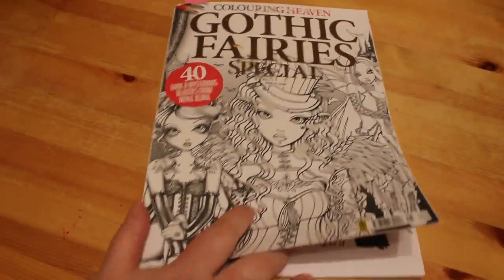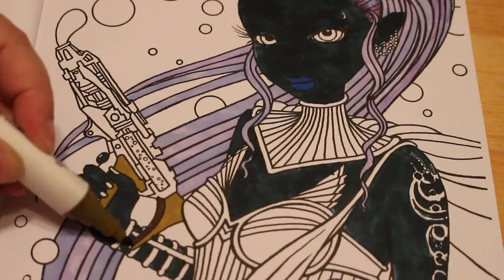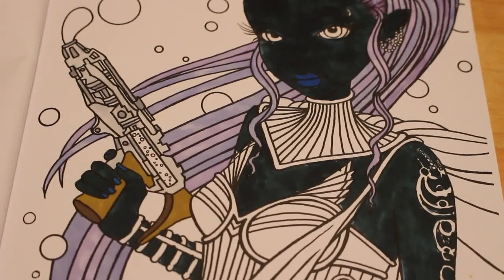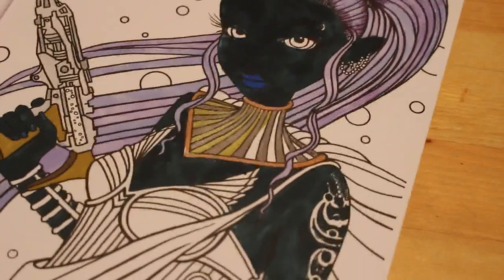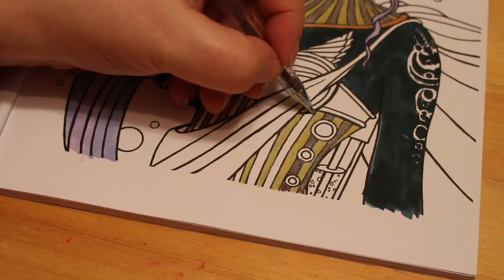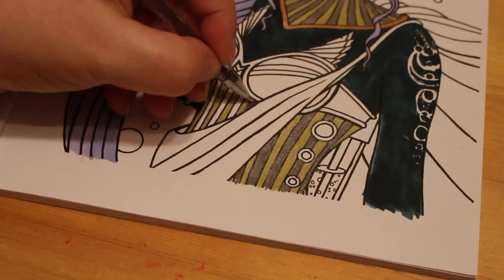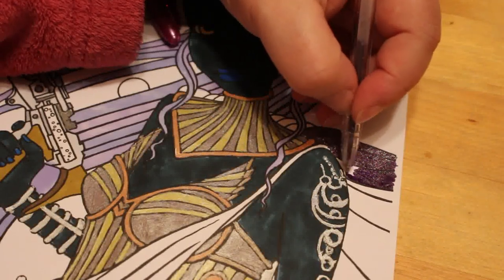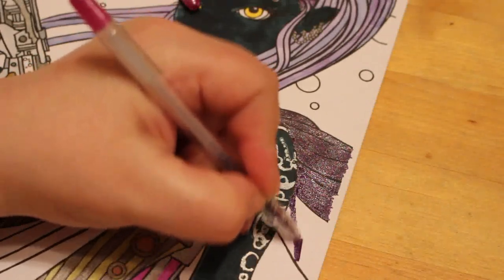Gothic Fairies Adult Colour and Chat